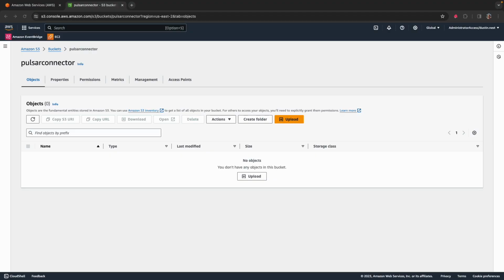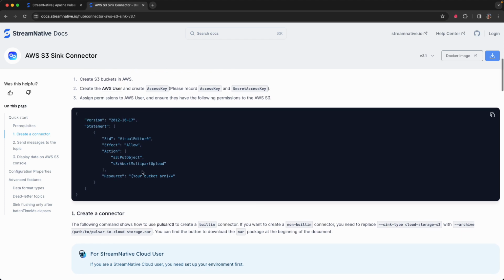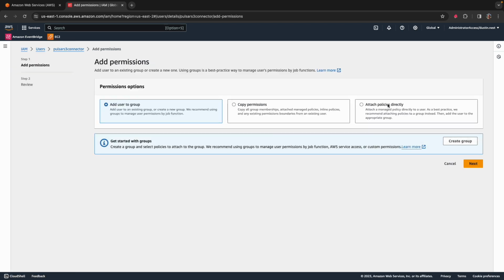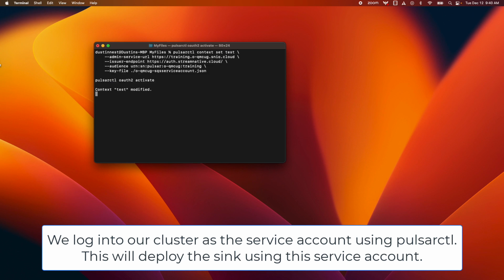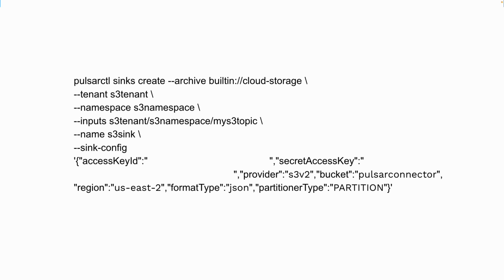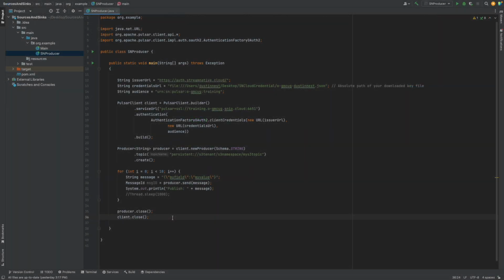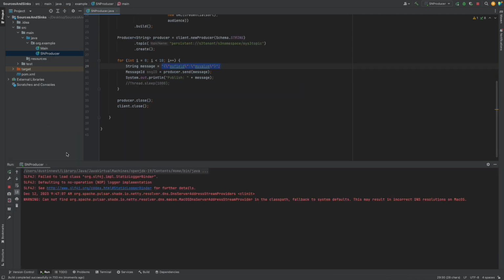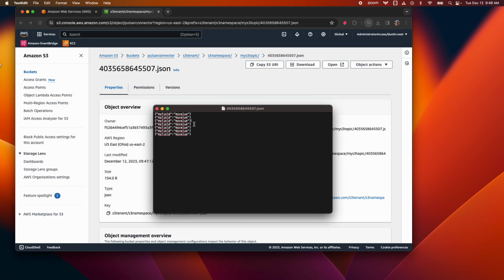StreamNative Cloud: Deploying Amazon S3 Sink using pulsarctl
This video was created using StreamNative Hosted, a fully-hosted Pulsar cluster option available from StreamNative.

Quickly deploy the Pulsar Amazon S3 Sink Connector to StreamNative Cloud. This sink connector allows you to persist Pulsar messages in an AWS S3 bucket. In this video we configure an AWS IAM policy for writing to S3, deploy the Amazon S3 Sink Connector using pulsarctl, produce a message to the Pulsar topic using the Pulsar Java Client, and confirm the messages have been persisted in an AWS S3 bucket.

[00:00] Deploying Amazon S3 Sink using pulsarctl
[00:55] Create AWS IAM policy with permissions required by sink connector
[02:45] Discuss required permissions for service account and set pulsarctl context (see video link below for additional directions)
[04:00] Discuss pulsarctl sinks create command and deploy Amazon S3 Sink
[06:16] Test connector by publishing messages to a Pulsar topic and viewing messages in AWS S3 bucket

View list of permissions required for sink in AWS S3. Additional sink configuration options are also discussed in the documentation.

Detailed directions on creating a service account, service account binding, and applying permissions to your tenant/namespace. The example video applies consume, produce, and sources permissions. Be sure to apply sinks instead of sources since we are deploying a sink connector.

If you are unfamiliar with using pulsarctl, the following video provides an example of downloading pulsarctl, getting pulsarctl connection information from StreamNative Cloud UI, and connecting using your service account (needed to deploy the source as the service account):

Pulsarctl command used to deploy sink:
pulsarctl sinks create --archive builtin://cloud-storage \
--tenant s3tenant \
--namespace s3namespace \
--inputs s3tenant/s3namespace/mys3topic \
--name s3sink \
--sink-config '{"accessKeyId":" ","secretAccessKey":" ","provider":"s3v2","bucket":"pulsarconnector","region":"us-east-2","formatType":"json","partitionerType":"PARTITION"}'

If you are unfamiliar with using Pulsar Java Client, the following video provides detailed directions on obtaining sample Java code from StreamNative UI and setting up Intellij: